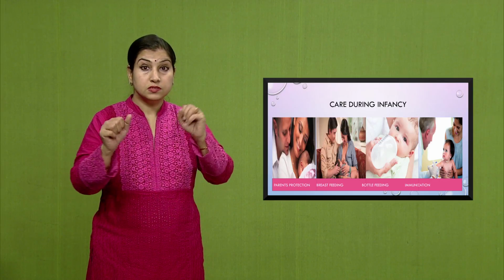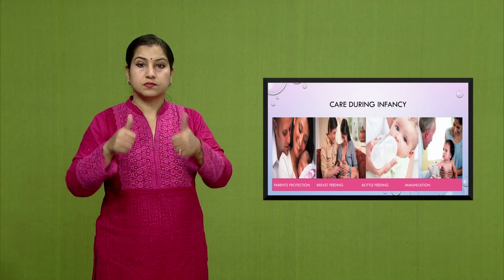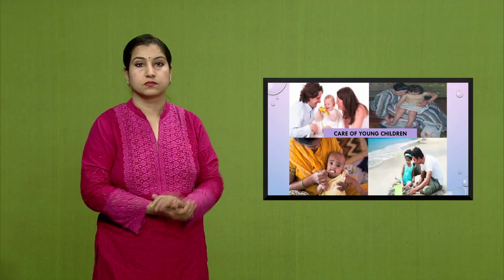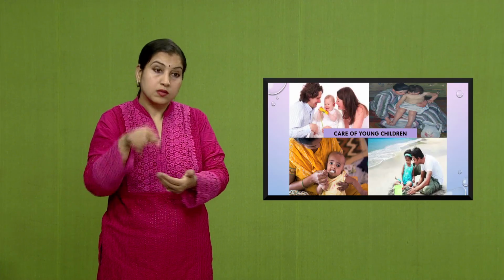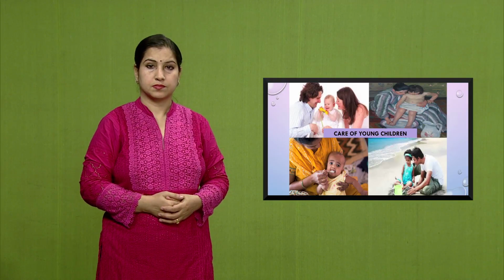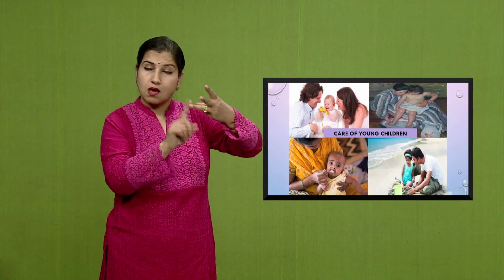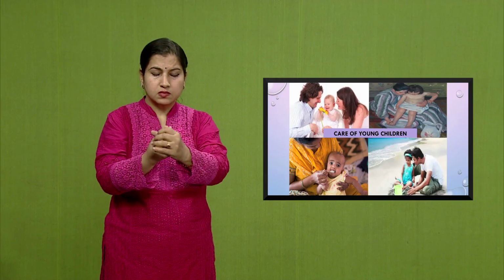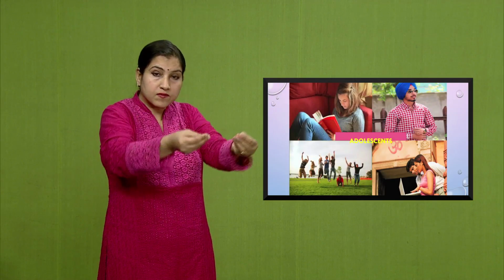Home Science Lesson 19 Part 2 Care and Role of Family Members